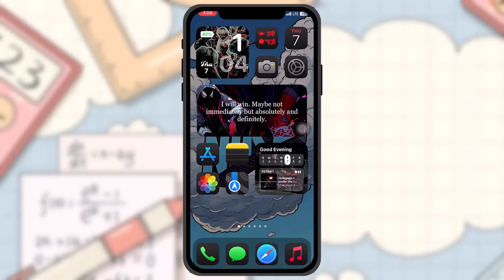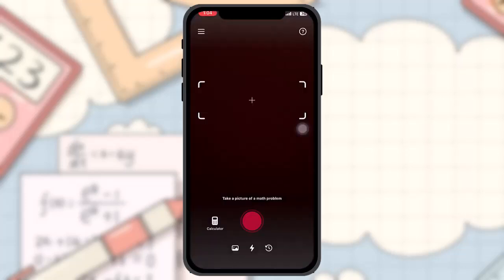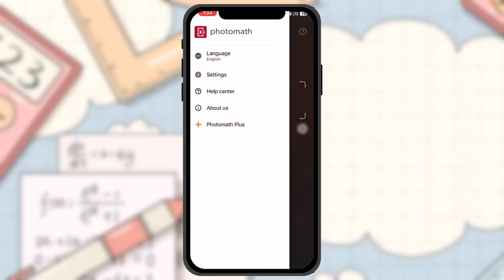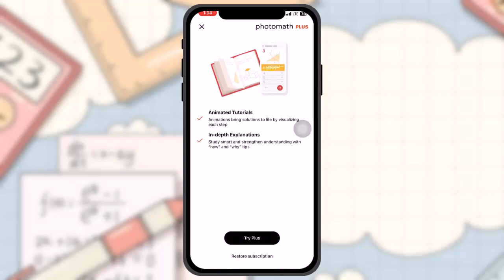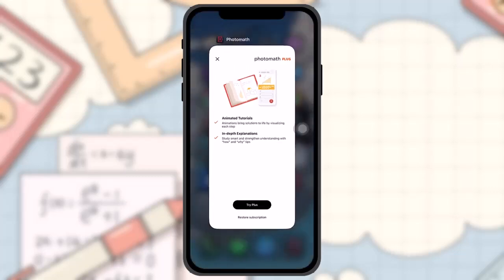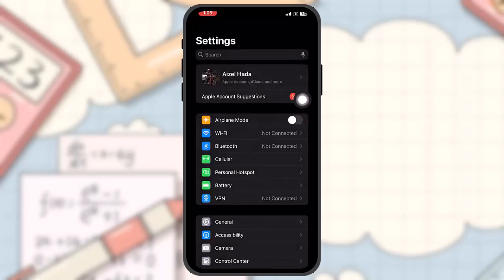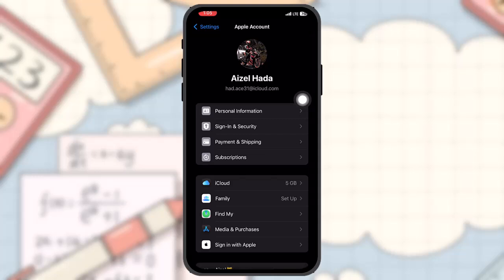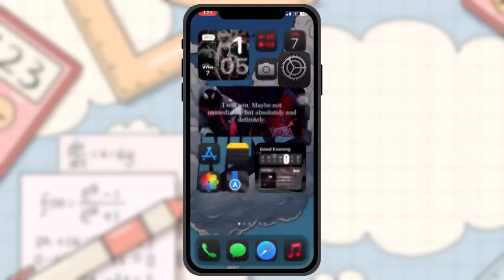Stop Your PhotoMath Subscription on iPhone Quickly - Here's How - 2026